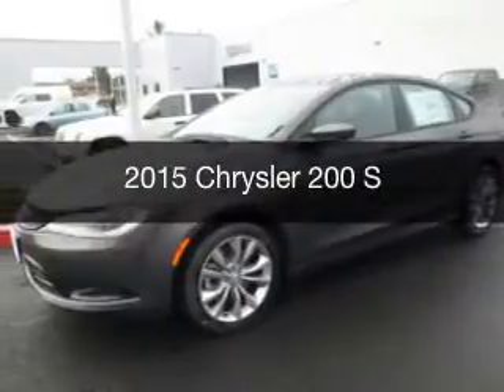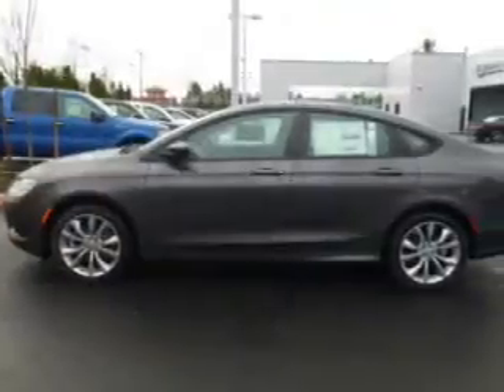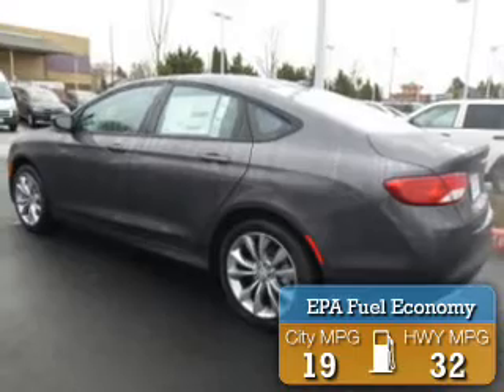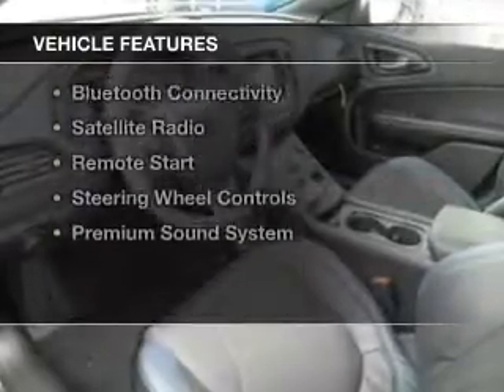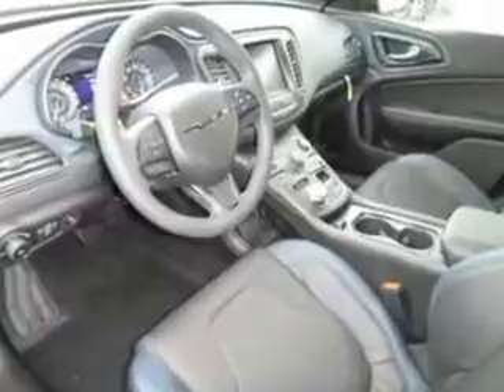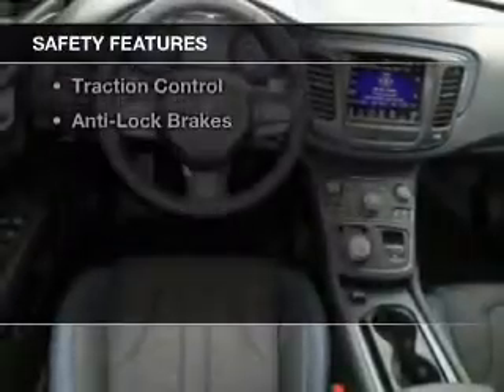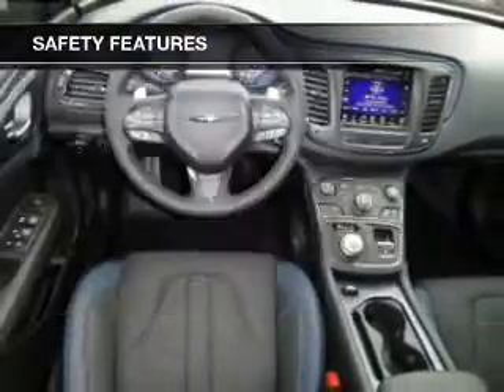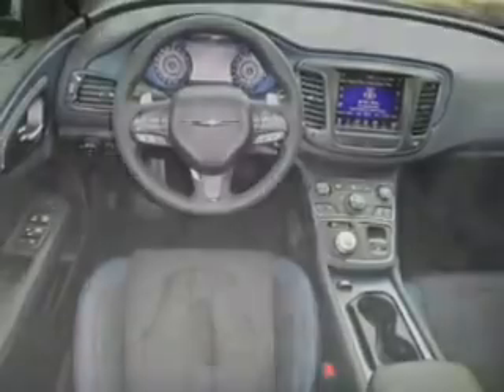2015 Chrysler 200 - Gresham OR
Year: 2015
Make: Chrysler
Model: 200
Trim: S
Engine: 3.6 L, 6 cylinder
Transmission:
Color: Gray
Mileage: -1
Address:
855 N. E. Burnside